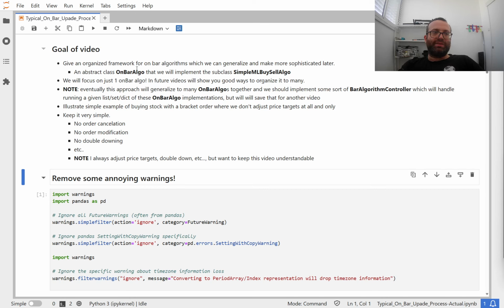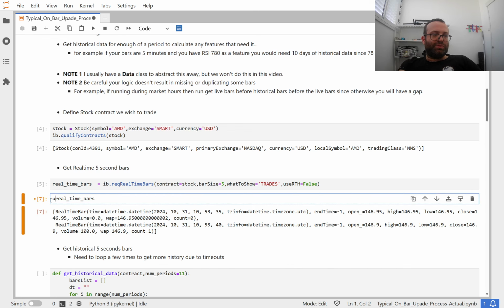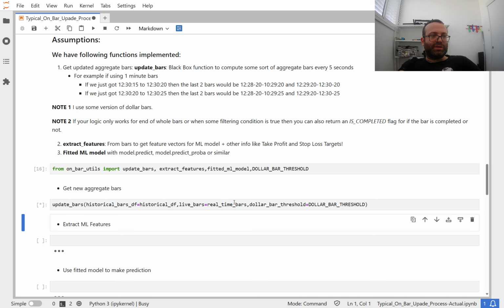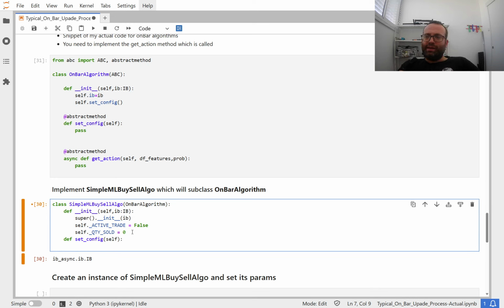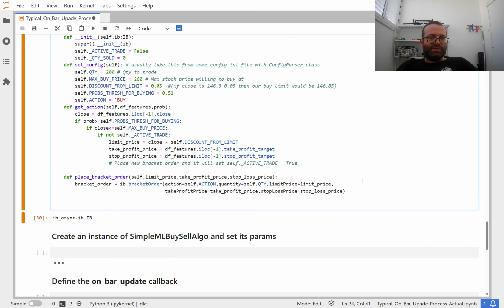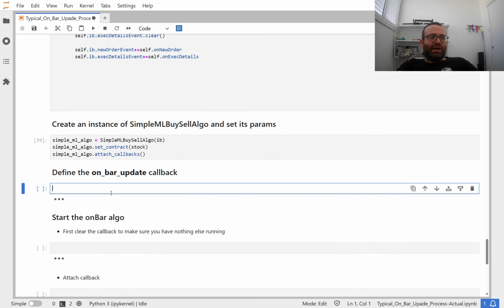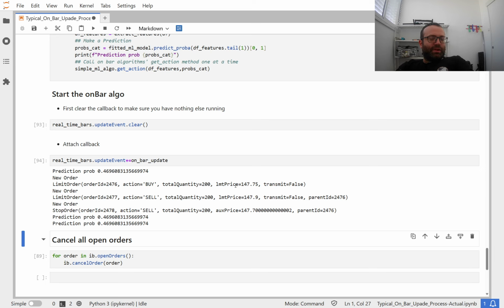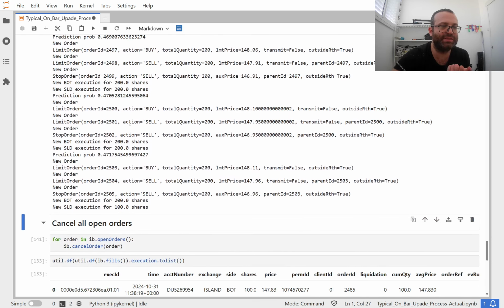Machine Learning Trading Bot for Interactive Brokers in Python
Machine Learning Trading Bot for Interactive Brokers. I take you through a step by step process to run 5 second bar based ML algorithms on Interactive Brokers with ib_insync. Here we show an example of the triple barrier method from Marcos Lopez De Prado, but keep it general for any type of on bar algorithm